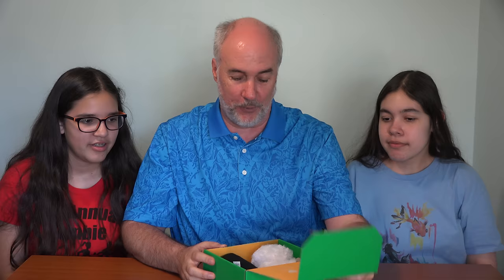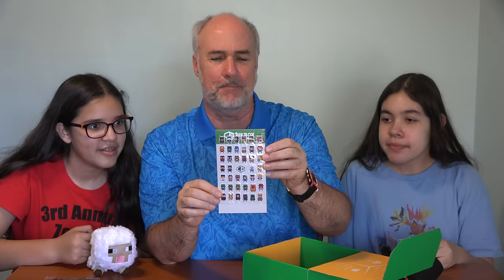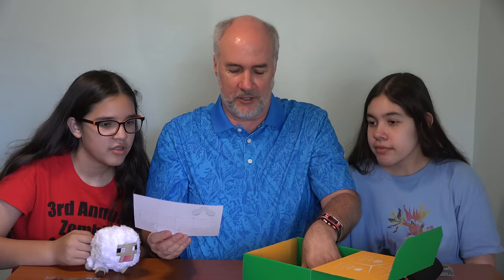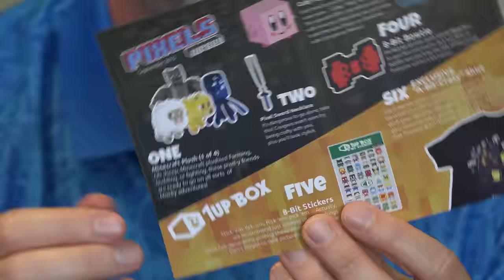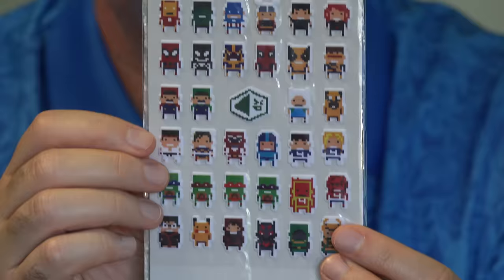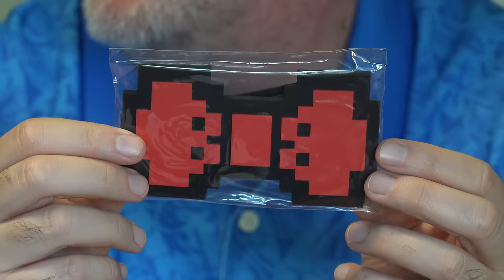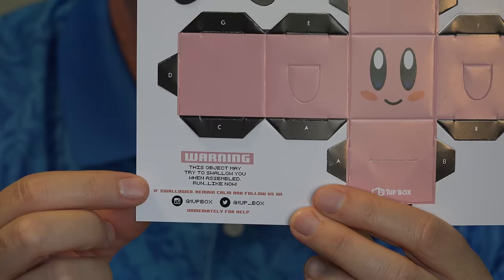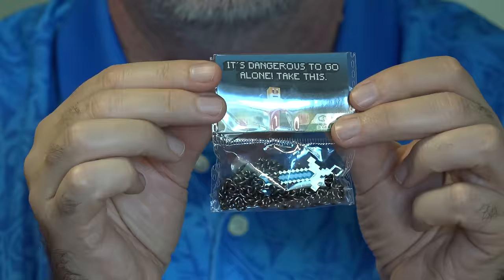1UP Box for September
We open up the 1UP Box for September and find something perfect for each one of us this month.  1UP Box is a monthly subscription box for people who understand the 1UP reference.  You can learn more about 1UP Box

And rainy or not- have some fun today!